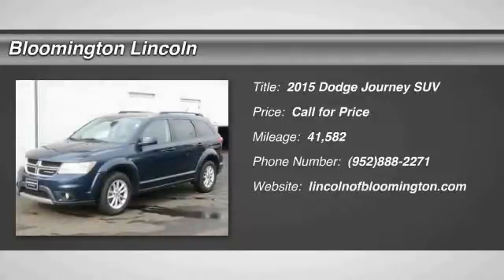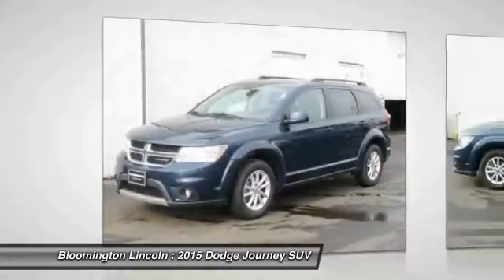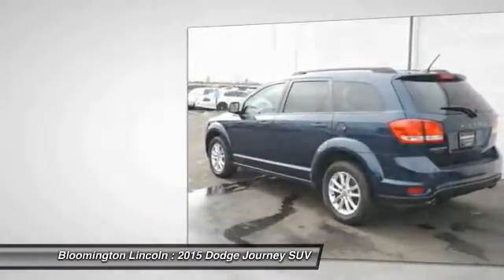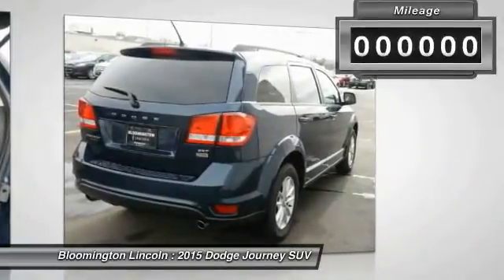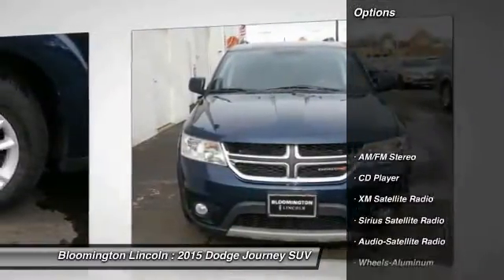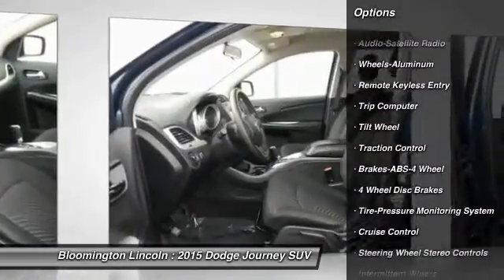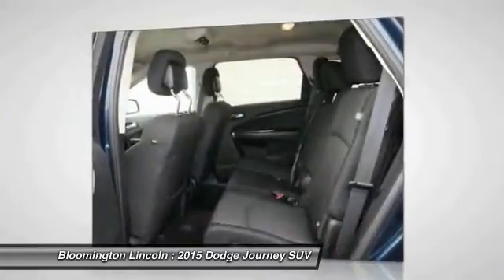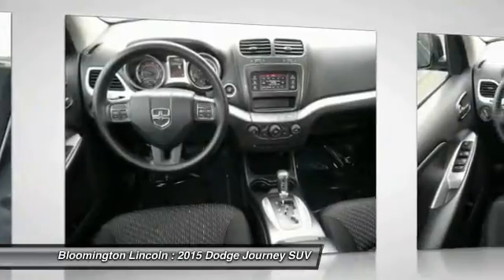2015 Dodge Journey Bloomington, Minneapolis, St Paul, Minnetonka, MN P22012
Bloomington Lincoln
1001 Clover Drive

Serving:
Bloomington, MN
Minneapolis, MN
St Paul, MN
Minnetonka, MN
Wilmar, MN
Rochester, MN
Duluth, MN
Mankato, MN
Waseca, MN
Baxter, MN
Wayzata, MN
Burnsville, MN
Lakeville, MN
New Prague, MN
Faribault, MN
Plymouth, MN
Hastings, MN
Redwing, MN
Roseville, MN
Minnesota
Wisconsin
North Dakota
South Dakota
Iowa
2015 Dodge Journey SXT

Bloomington Lincoln
1001 Clover Drive

Just Reduced! 2015 Dodge Journey SXT 3.6L V6 24V VVT, 6-Speed Automatic, 3rd row seats: bench, 6 Speakers, Alloy wheels, AM/FM radio: SiriusXM, Audio Jack Input for Mobile Devices, CD player.brbrbrbrBloomington Lincoln is proud to be one of the Twin Cities largest used car volume dealers and Minnesota's #1 Lincoln dealer for customer satisfaction. We take pride in offering our guests a world class experience and exceptional values. Call or visit us today and let us show you the difference in your buying experience.